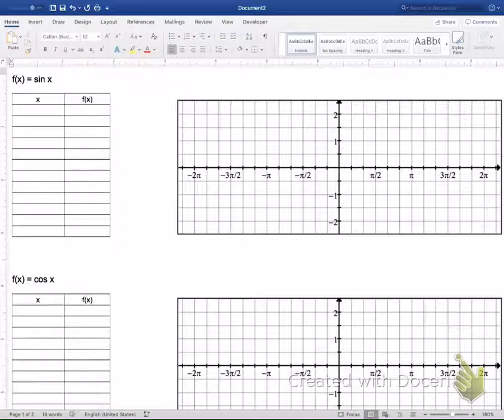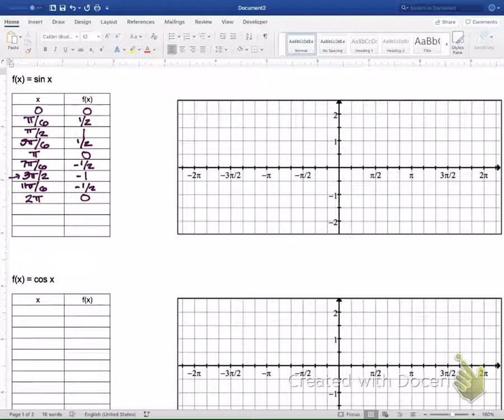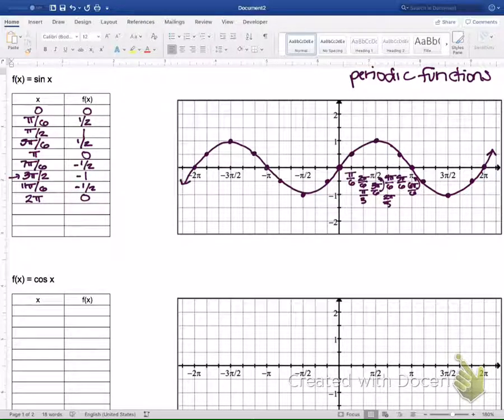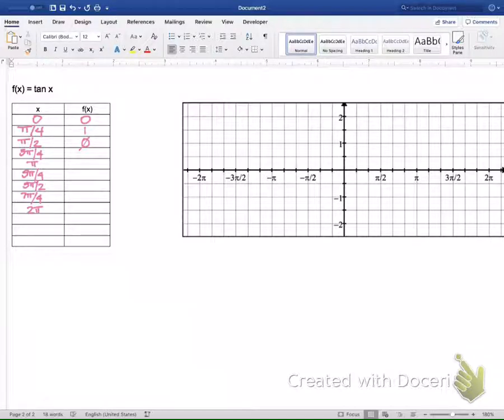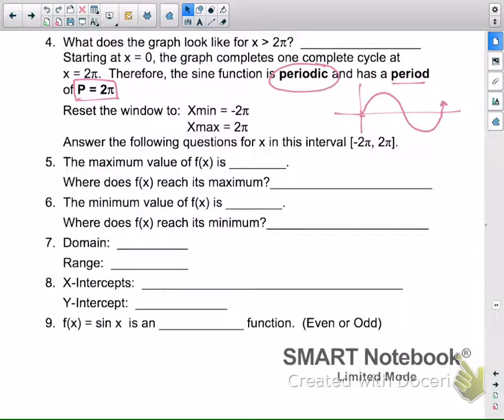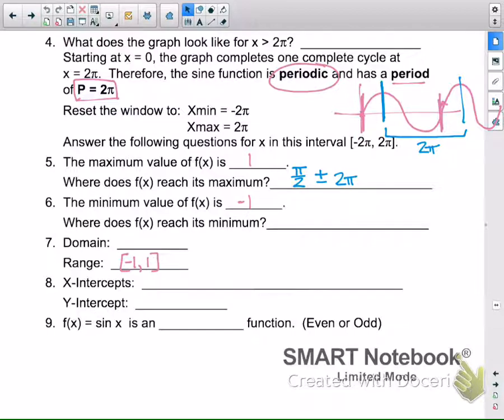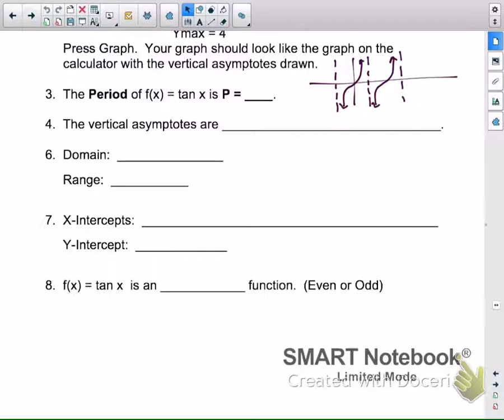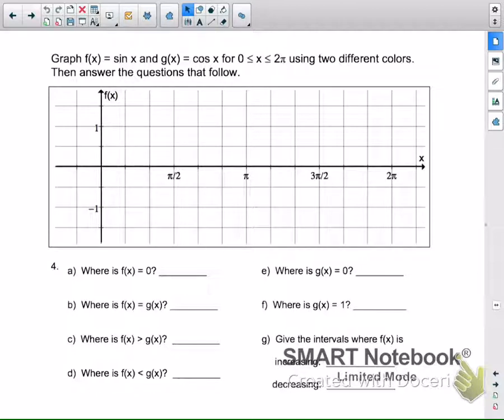18-19 Unit 7 Lesson 1